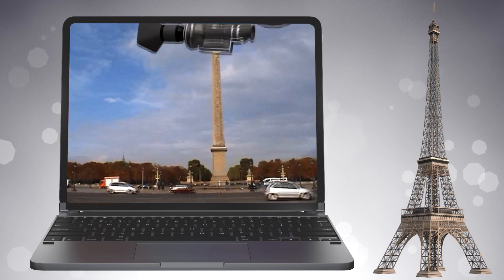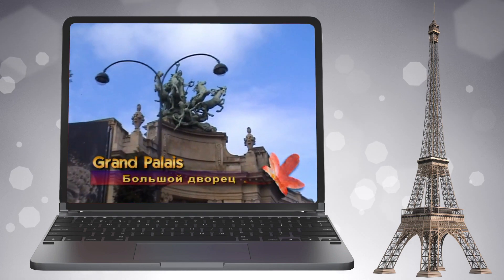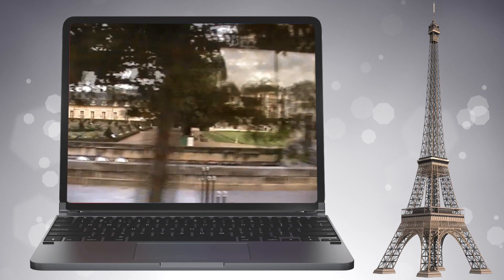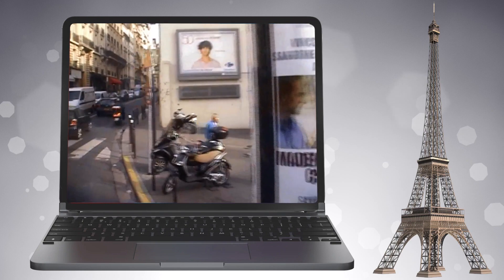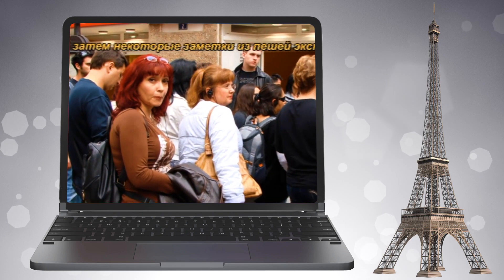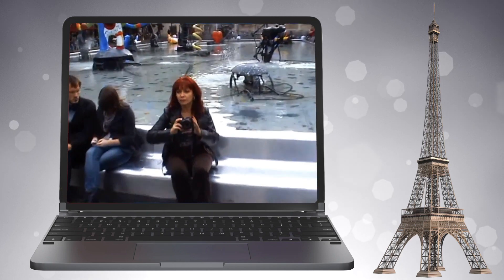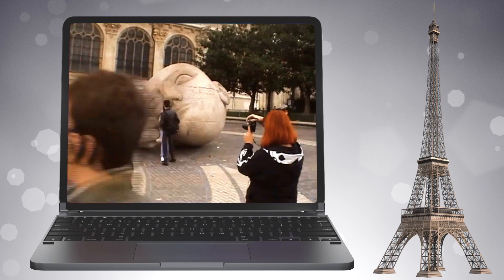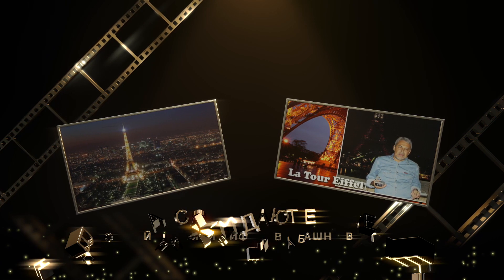Очерки о Париже - 3. Площадь Согласия, Эйфелева Башня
Описывать Париж по большом счету бессмысленно. Рассказать о том, каким Париж увидели мы, попробуем в этом фильме.
В нашем повествовании, построенном в виде очерков, полных выкладок информации зритель не найдет, вместе с тем клипы информативны. Те моменты, в которых бегло показаны некоторые, заслуживающие более полного освещения, объекты, выполнены информативно в виде общего обзора. Они могут быть освещены несколько поподробнее в последующих клипах, посмотреть о наличии которых, на моей странице в Ютюбе, вы сможете, открыв мой плейлист под названием 'France Tours'.
Фильм, несмотря на возраст со своего первоначального создания, имеет для нас определенную ценность, поэтому был воссоздан с должной аккуратностью, технически и информационно не кажется устаревшим. Не говоря о том, что город - законодатель моды всегда, и всегда наполненный романтикой, устаревать не в состоянии никогда. Короче, Париж всегда удивительно прекрасен...